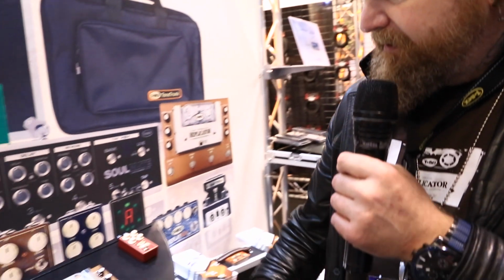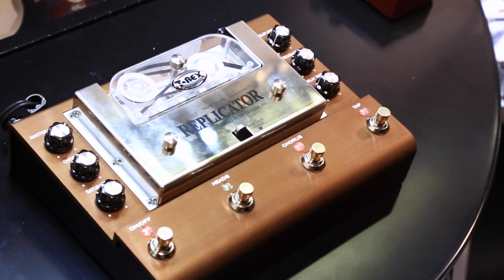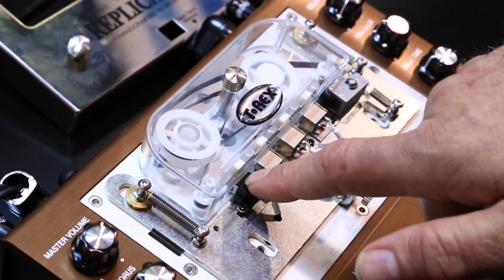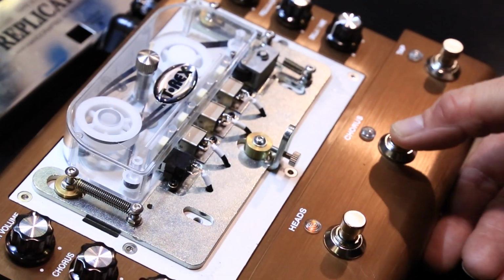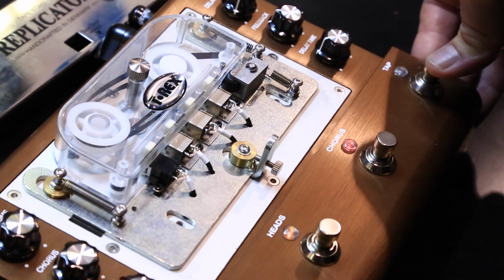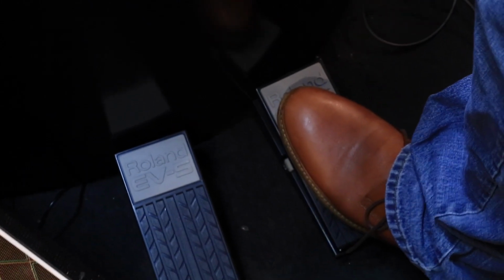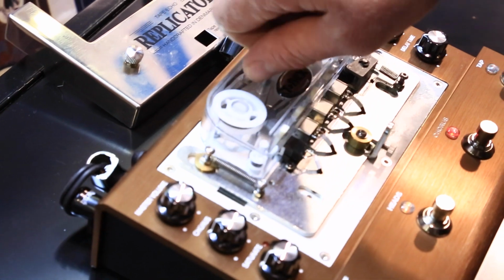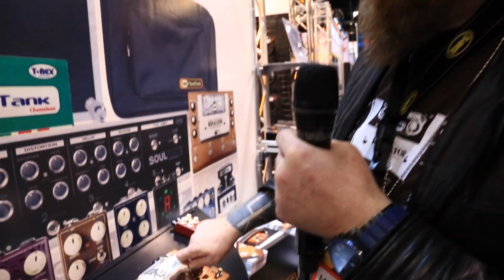T Rex Replicator at Winter NAMM 2016 with Dan and Mick and Soren Anderson